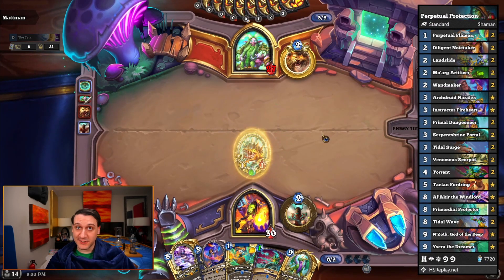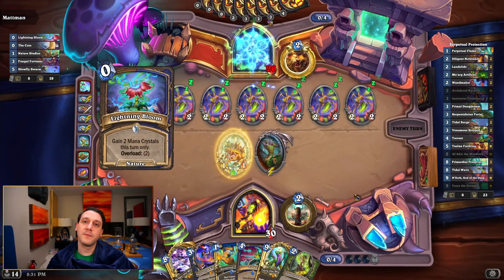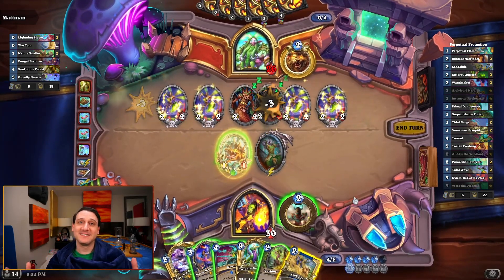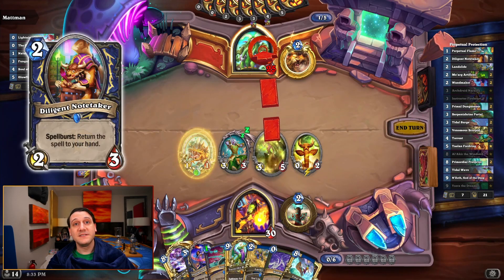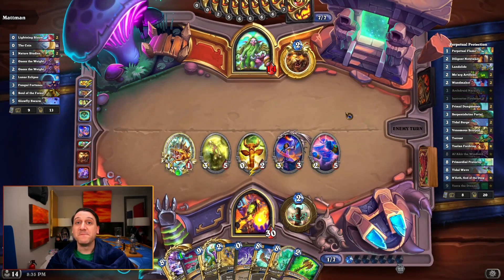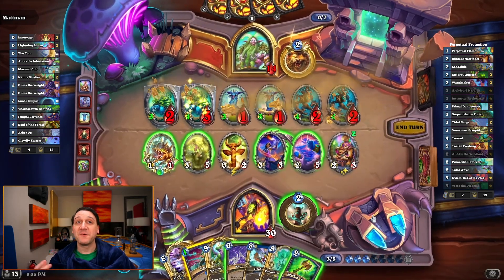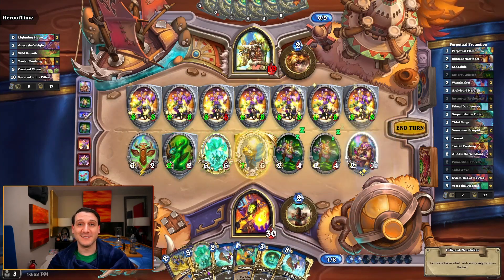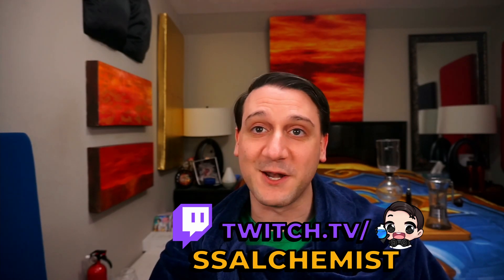We Killed 14 Enemies with a SINGLE PERPETUAL FLAME?!? Perpetual Protection Shaman is Fun AND Strong!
Yup! The title is correct. Today's highlight is a bit different from our usual Hearthstone Highlights as it's gameplay that was initially just going to be used in the background of a guide video. But, the 2 amazing plays we made with Perpetual Flame in these clips deserve a moment in the spotlight. So, if you're looking for a fun way to do the Spit Hot Fire achievement for Shaman, this is a deck you may want to try! Have fun experimenting!

As mentioned, today's video had a different format from our usual. Would you like to see more like this if we get great gameplay, or do you prefer live reactions?

00:00 versus Token Druid
04:36 versus Clown Druid
05:12 Devolve into Maniacal Laughter and Outro

Featured Deck:
Perpetual Protection Shaman
AAECAaoIBpzOA5vYA8jvA6iKBLSKBICgBAzbuAOTuQPpvgPhzAP+0QOu0gOJ5AOW6APe7AP67APj7gPwoAQA